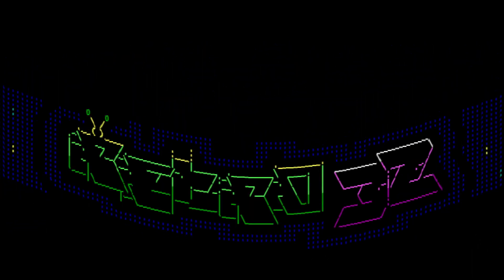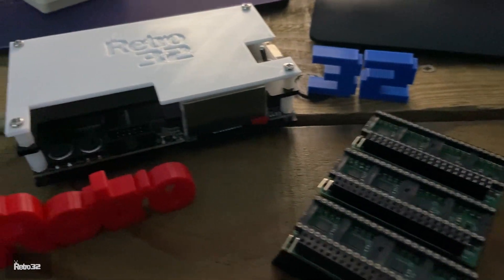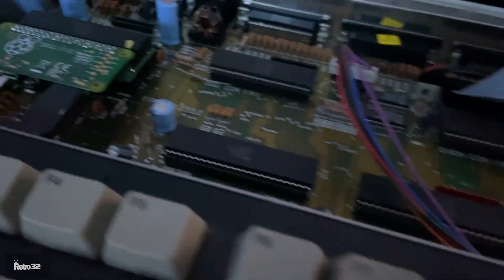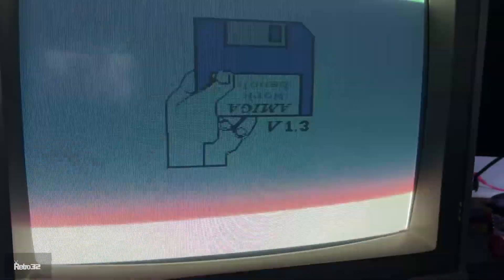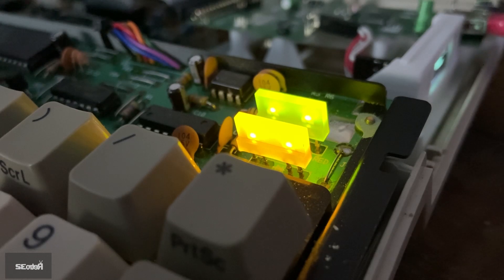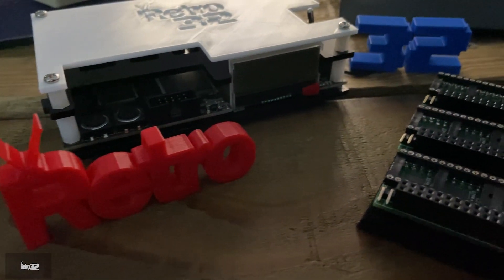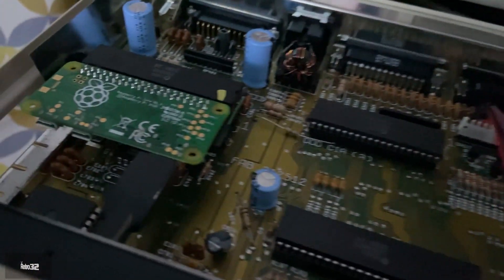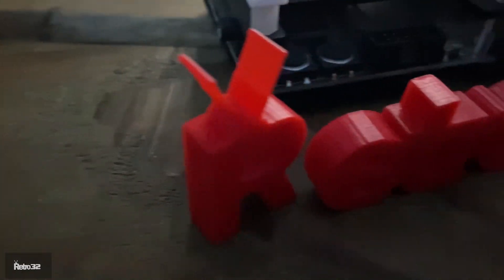Amiga 500 - RGB to HDMI Adapter vs OSSC Comparison - Side by Side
You asked for it and we've delivered. In this video, we put the highly sort after RGB to HDMI adapter against the mighty OSSC.

Let's see how they stack up in this video featuring a side-by-side comparison.